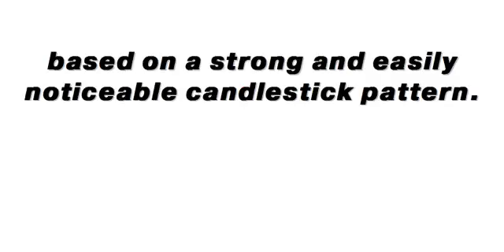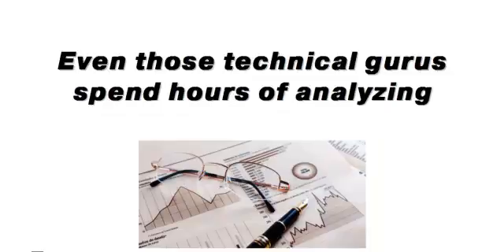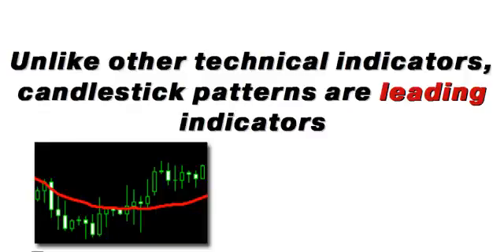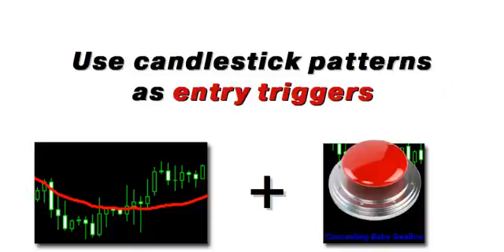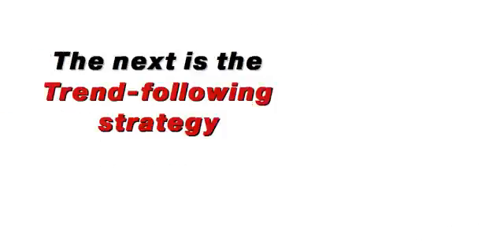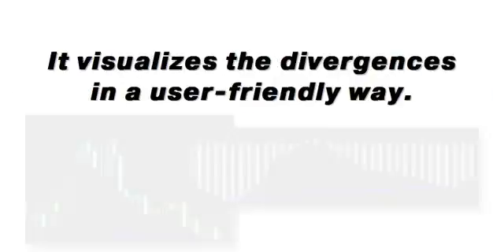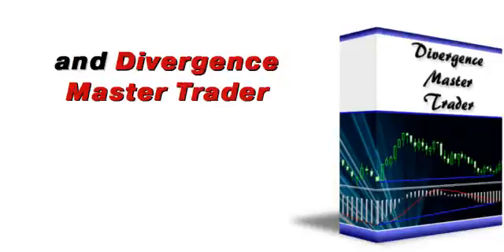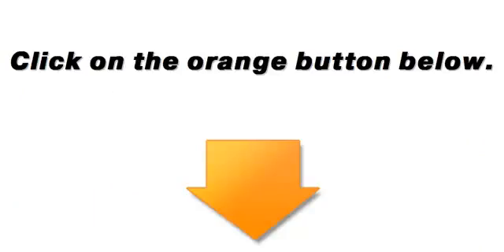Forex Megadroid Robot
Chapter I: How professionals trade divergence patterns
Have you ever wondered why the market turns against you when you jump on a promising looking market trend? The most tempting signal is probably a trap! Divergence masters know how to enter in the opposite direction just before the trend turns!

Chapter II: Candlestick Pattern Recognizer + Divergence
II.1. Chart set-up
Prepare your chart.
II.2. Indicator set-up
More options. Showing the strong divergence patterns.

Chapter III: The definite strategy
III.1. Where to place Stop Loss
This protects us from being stopped too soon.
III.2. Quick profit
Our first goal is to make a profit before the market turns against us.
III.3. Catch the big move
Close the half of the position as explained above and let the remaining profits run. You have a chance to re-enter the trend and continue to make money.

Chapter IV: How to filter false divergences
IV.1. The standard way
Where most traders use to enter, we are looking for taking a quick profit!
IV.2. The Golden Rule
To prevent over-trading, we have found a way to recognize the clear divergence patterns. And you don't need to care about this, the Golden Rule has been already built in the Divergence Pattern Recognizer!
IV.3. The tricky way
Experience has shown that this can be used as a great confirmation tool for any trading strategy. If you already have a trading strategy or you plan to learn more trading strategies in the future, think of implementing the next steps into your system.